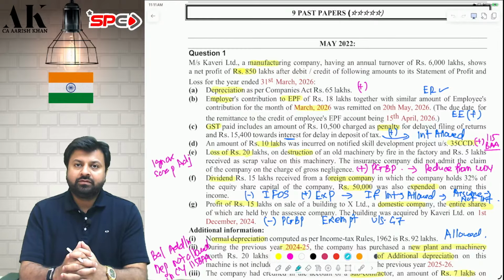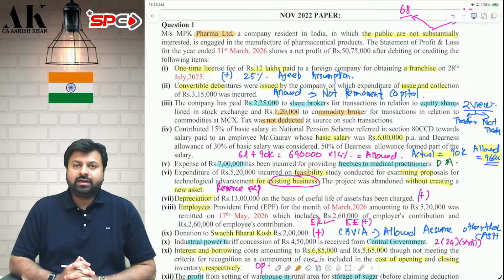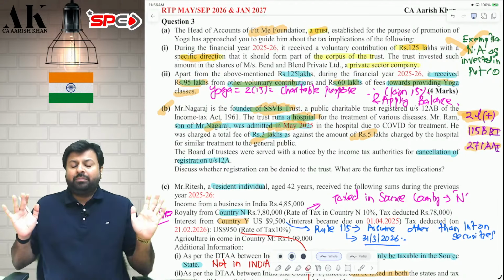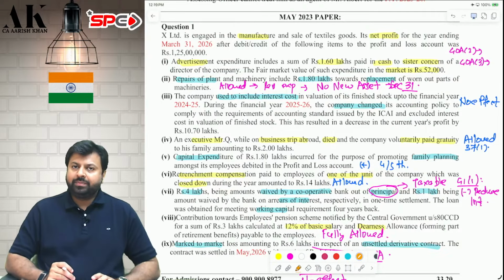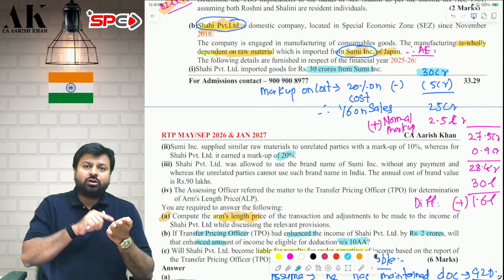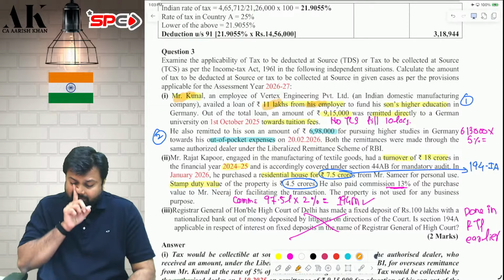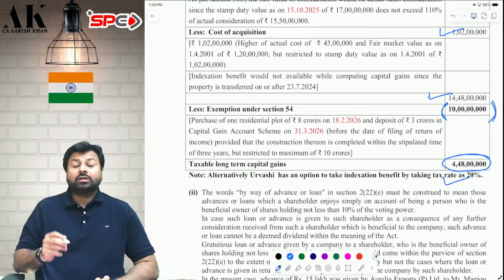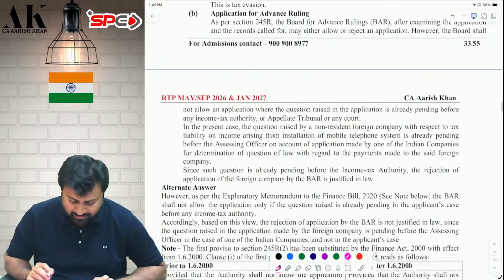LIVE🔴| CA/CMA Final DT Revision | Past Papers Compilations - Part 1 | Full English | May/Nov 2026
🎉 Welcome to CA Aarish Khan’s Official YouTube Channel !

Dive into the world of Direct Tax (DT) with expert-guided lectures, revision strategies, and the latest exam-oriented updates — designed to help you score big with clarity and confidence.

🎓 Practical Tips for DT Appeals
📝 Exam-oriented strategies simplified for you

Your one-stop destination for mastering Direct Tax with ease. Learn smarter, revise faster, and stay ahead with structured, exam-oriented content designed for CA aspirants at all levels.